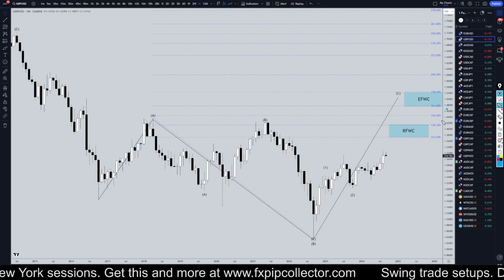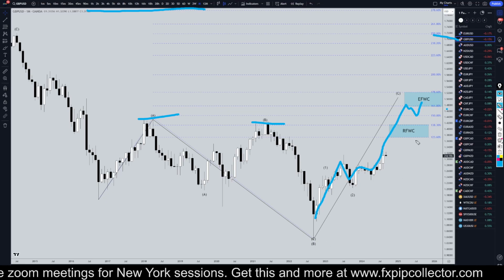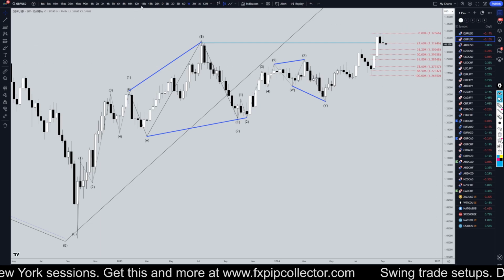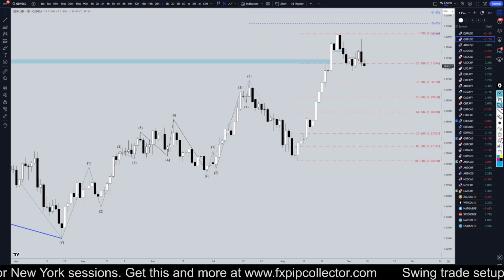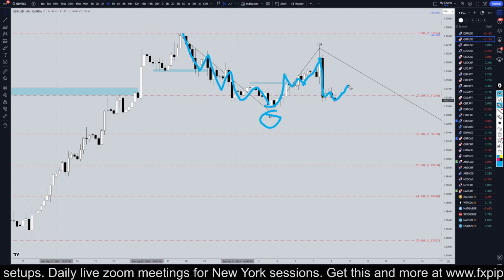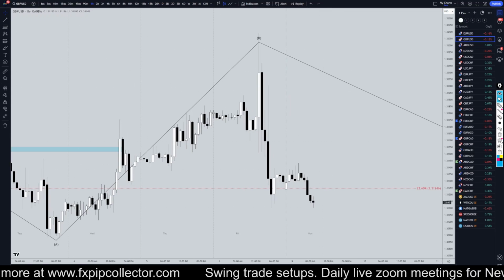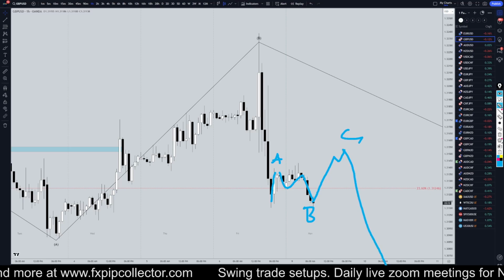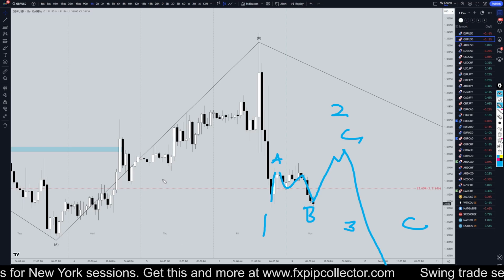Latest GBPUSD Forecast and Technical Analysis for September 9, 2024